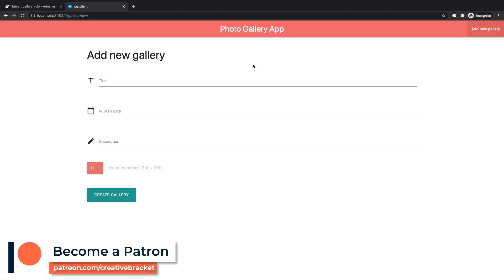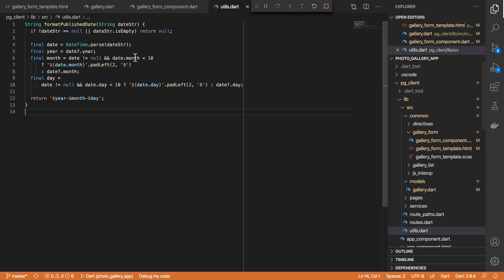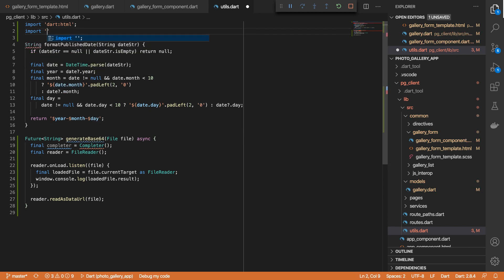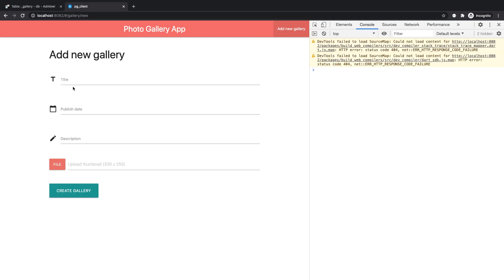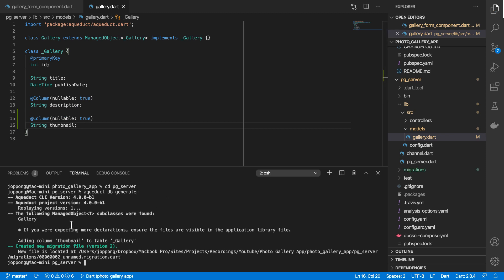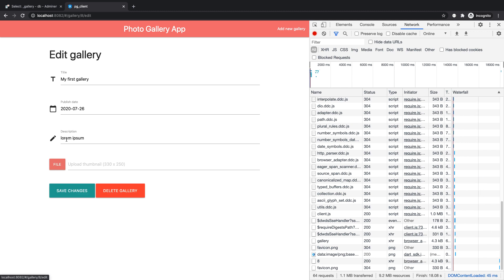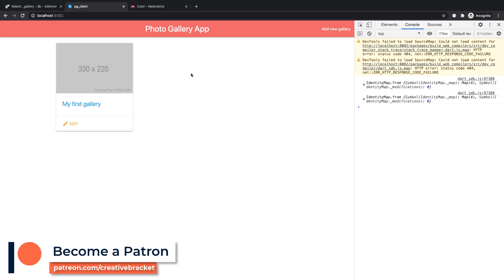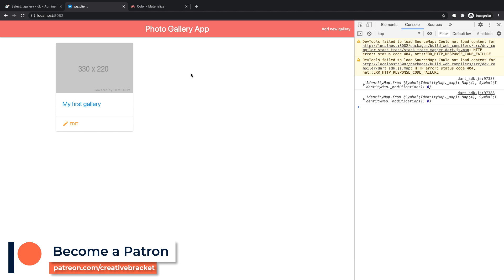Build a Photo Gallery Web App with AngularDart and Aqueduct (Part 8 - File Upload functionality)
In this finale we will be implementing the file upload functionality. Learn how to encode and persist files as base64 strings in PostgreSQL. The full course will be available to watch and download when ready.

Please leave us your feedback in the comments, and let us know what you would like us to demonstrate next! You can reach out in the comments below or on Twitter using